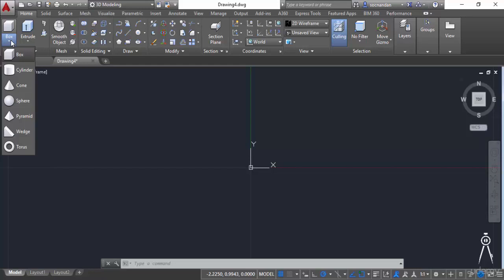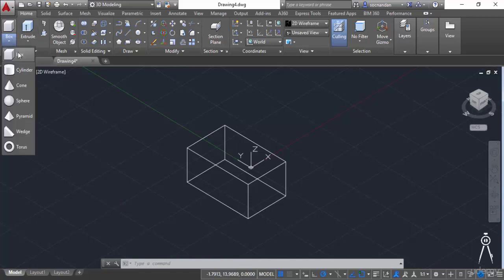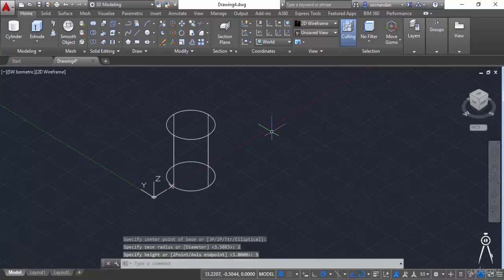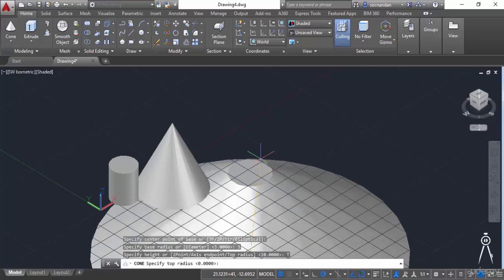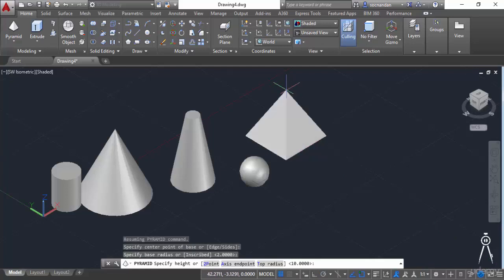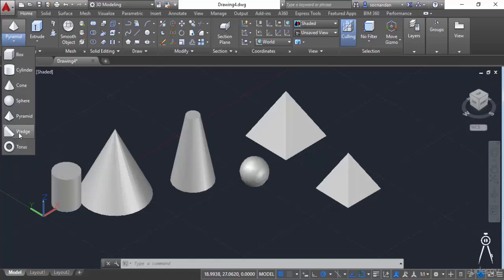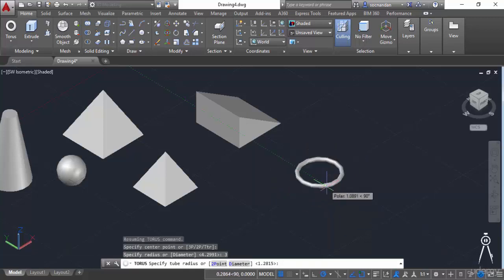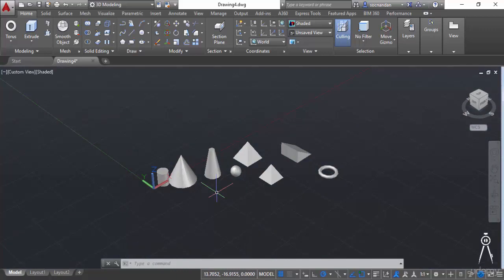AutoCAD 3D 2017 complete courses(1)